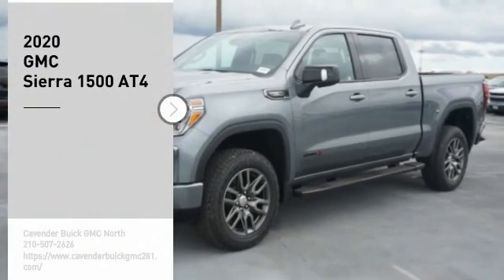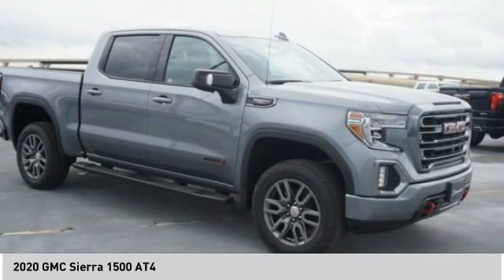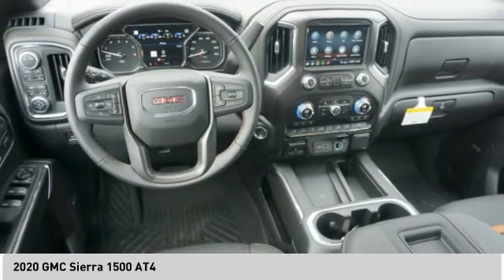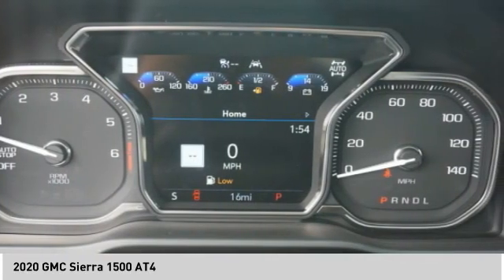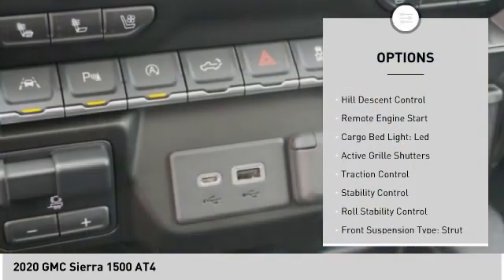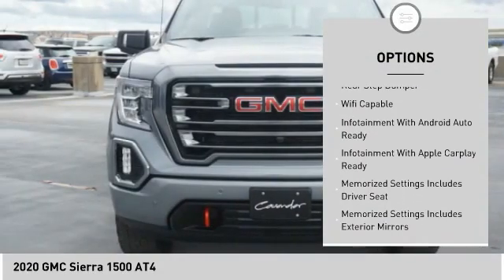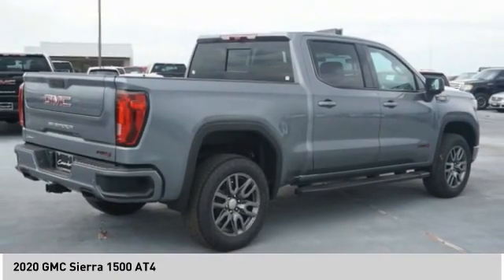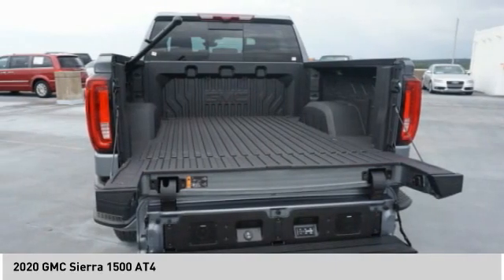2020 GMC Sierra 1500 20T63293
2020 GMC Sierra 1500 AT4

Recent Arrival! Satin Steel Metallic 2020 GMC Sierra 1500 AT4 4WD 10-Speed Automatic EcoTec3 6.2L V8 10-Speed Automatic, 4WD, Jet Black With Kalahari Accents Leather. Price does not include tax, title, license, or document fees. Price includes: $6000 - Buick & GMC Consumer Cash Program. Exp. 09/08/2020